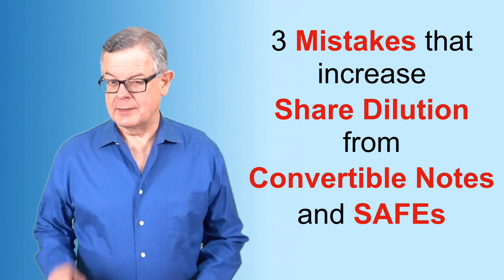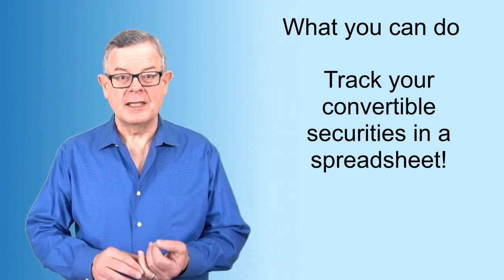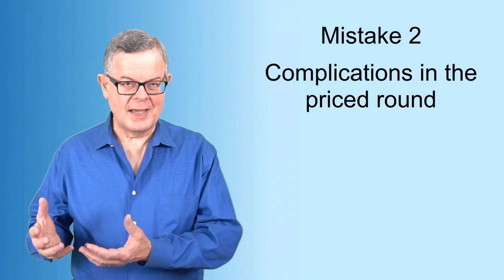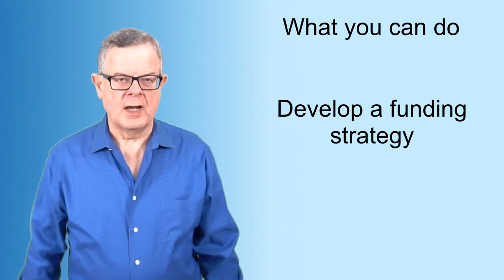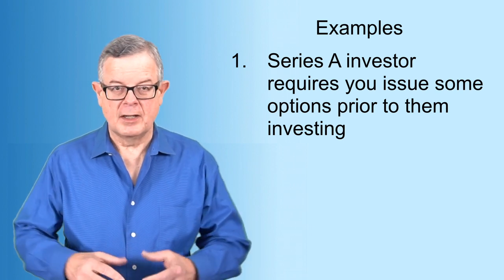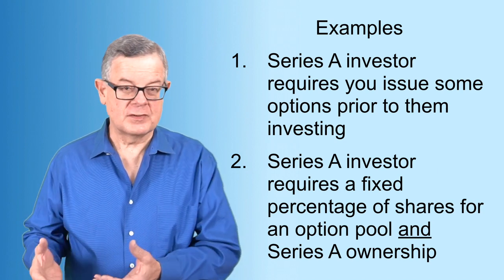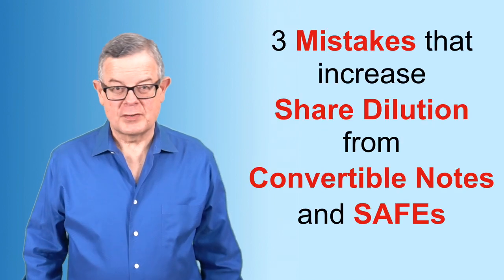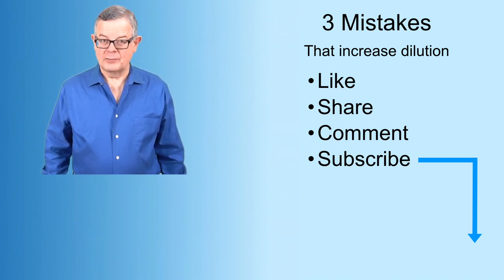3 Share Dilution mistakes: Convertible Notes & Y-Combinator SAFE Simple Agreement for Future equity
There are 3 common mistakes startup founders make in raising money with convertible notes and/or the Y Combinator SAFE (Simple Agreement for Future Equity) that increase startup share dilution, resulting in a cap table (capitalization table) that has a lot less ownership for the founders than it should.

One is to not keep careful track of how much money is being raised in convertible notes and/or SAFEs, and the resulting dilution can be a big surprise when a priced round converts them all to stock.

A second mistake is to raise so much money in convertible notes and SAFEs that the prospective Series A (priced round) investors are put off by the amount of share dilution they are face with.  That can result in them negotiating a conversion approach that causes the founders to absorb all the dilution.

Which leads to mistake number 3: not understanding that there are multiple ways to convert convertible notes and SAFEs to stock, some of which create much more share dilution than others.

In this video I explain how to avoid all 3 of these mistakes, and pave they way for the next video that walks through a spreadsheet that explains in detail 2 of the methods for converting convertible notes and SAFEs to stock and helps you forecast the share dilution impact of your convertible securities on your cap table.